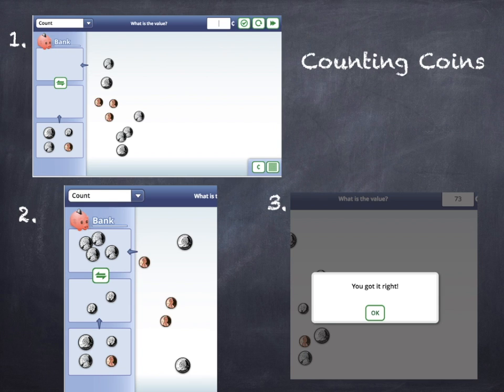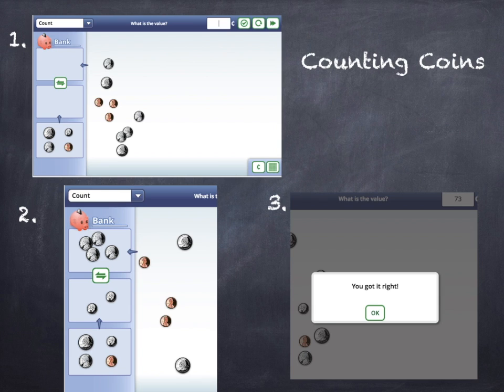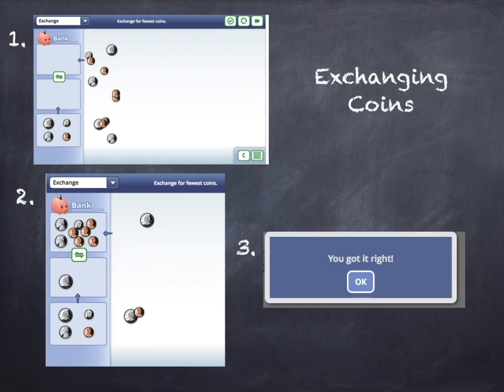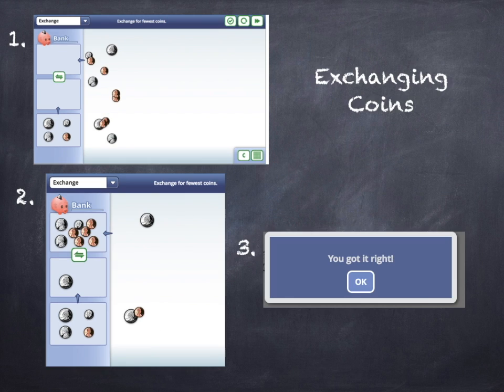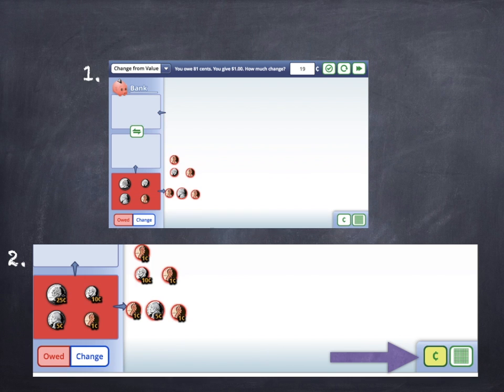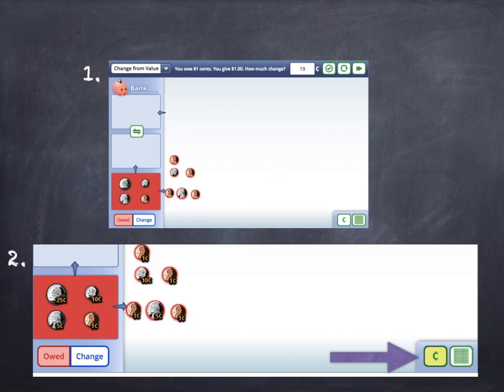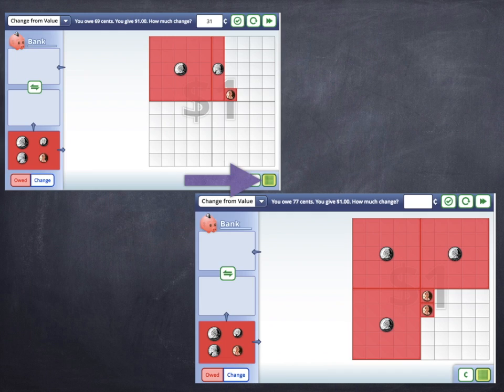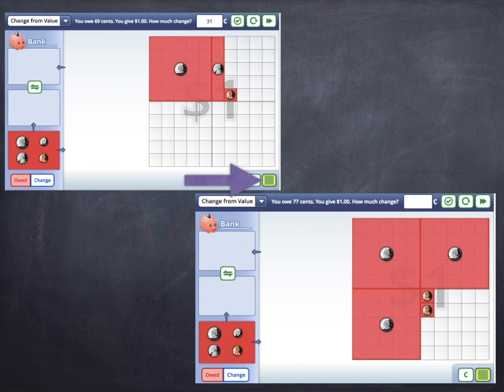Math Technology in the Classroom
This video is about HW2_Lola Ogunro